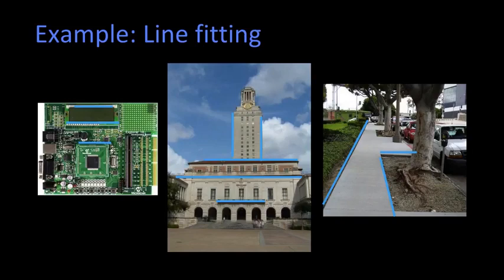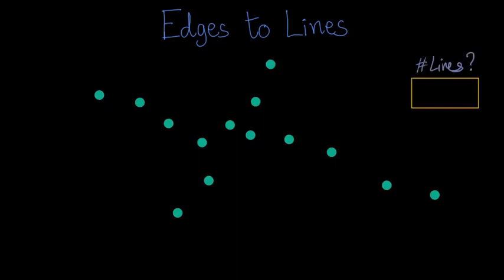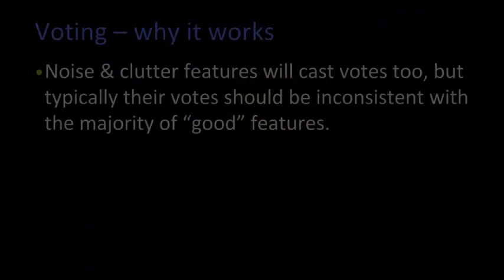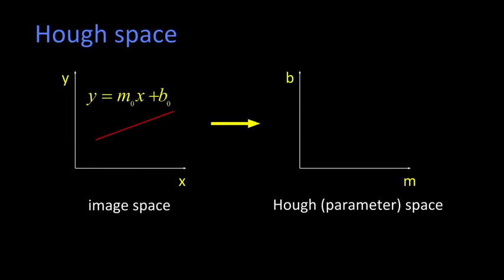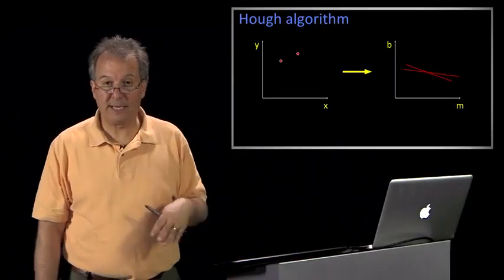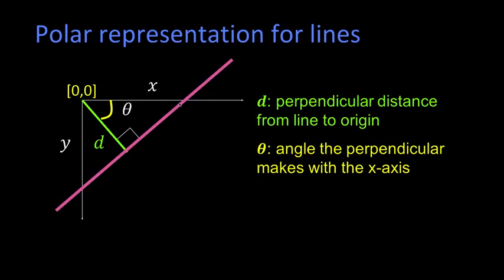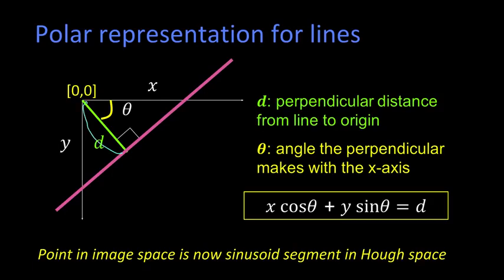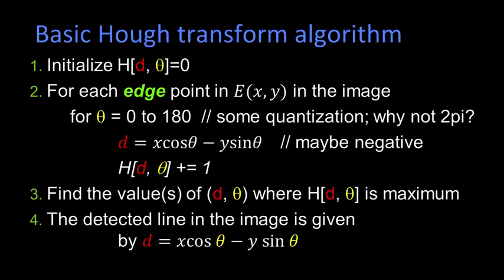Computer Vision Aaron Bobick 3 361 016